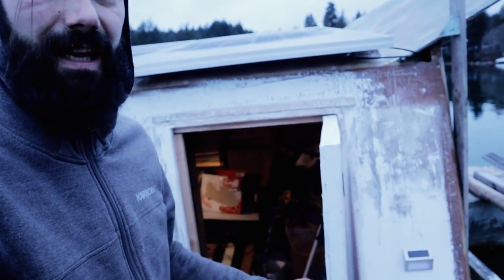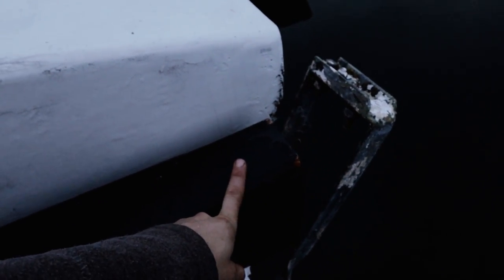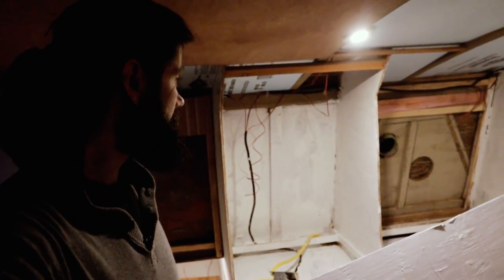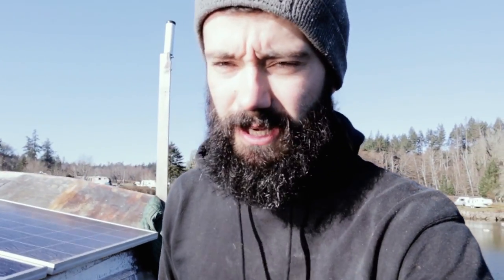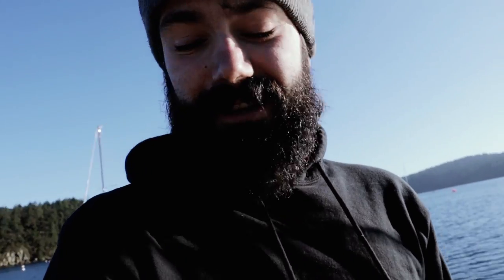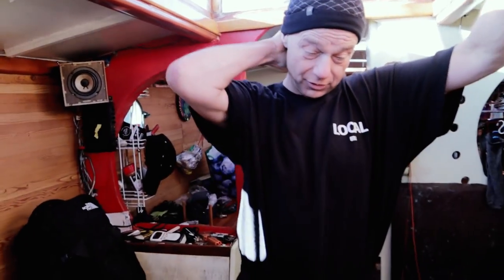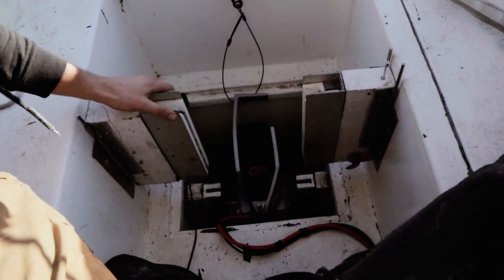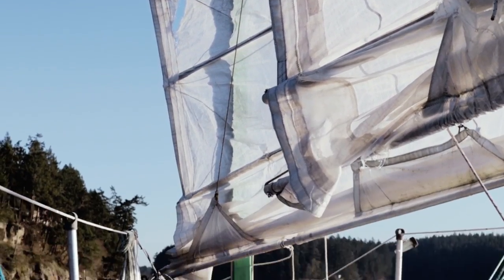The Paint Goes On - Sink or Swim 125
Comica CVM V30 Lite

Supporting Simon
I really appreciate your support, and if you’re interested in more, please check out my Patreon for further access to my content and to choose perks that promote my projects and even let you become part of them

Thank you for the gifts!

Asking Simon

I'm a Canadian photographer from Ottawa who got rid of everything to travel the world. I make vlogs sharing my ups and downs, and my adventures in vans, on motorbikes, and on sailboats.

-   Who is Champ?
Champ is my handsome 14-year-old Labrador, who travelled almost everywhere with me for his whole life. He loves chin scratches, fetching sticks, and scarfing down cheeseburgers and pizza.

I use a Panasonic FZ2500, a DJI Mavic Pro, a Rode video micro with Deadcat, a Zihyun Crane 3 Axis Gimbal, as well as DIY tripods and lights.

-   What are your vehicles?
I drove a 1992 Dodge Ram B350 camper van all over North America for about two years.
Travelling by motorcycle made for some unique trips. I explored the Canadian Maritimes (and deserts and backroads all over the continent) on a 2002 Kawasaki KL250 Super Sherpa dual sport bike, and also rode my 1999 Yamaha V-Star XVS1100 cruiser with a Champion Escort sidecar across my home country twice.
From land to water travels: I currently live and work on a 1979 Wharram Oro 47 catamaran.

-   What are your plans with the boat?
I will fix it up, run it on nothing but green electric power, and sail off into the sunset.

-   How do you find all these cool places we see in the videos?

-   How do you afford your lifestyle?
I live and travel economical by using free camping and mooring, cooking my own meals, thoroughly researching products and how-to’s online, practicing a DIY approach, and being as efficient as possible with my resources. I've struggled financially for most of my life, and although I'm blessed with helpful friends and family as well as being able-bodied, white and male, I don't subscribe to the belief that you need someone footing your bills in order to pursue your passion. So, I learned that you DO need to sacrifice comfort, consistency, safety, and a traditional career but that it IS possible, worth it, and the only lifestyle that makes me happy.
I make my income almost entirely by creating content for YouTube, but it's a tight budget. When it isn't enough, I go back to regular work such as photography, videography or construction, but that takes the focus away from my own projects.

-   How does your dog fit into this lifestyle?
It's really not as difficult as people seem to think. I spend most of the day with Champ anyways, since we enjoy similar things, like eating food and being outdoors. I let the constraint of bringing my dog with me help me make decisions about where I go and what I do, so I avoid places that ban dogs, and therefore spend more time in nature instead of in cities.

-   How do you make it work as a digital nomad?
My electrical power set-up allows charging my camera and laptop to film and edit almost daily. For Internet access quick and reliable enough to upload my episodes a few at a time, I use coffee shops and libraries. I also use a data package on my phone (10GB), a WiFi antenna, and a WiFi booster.